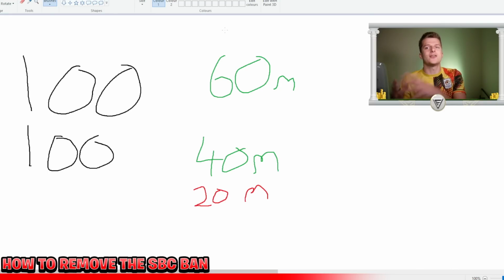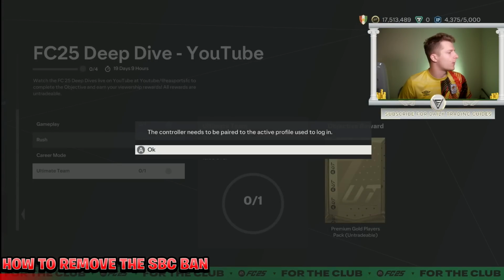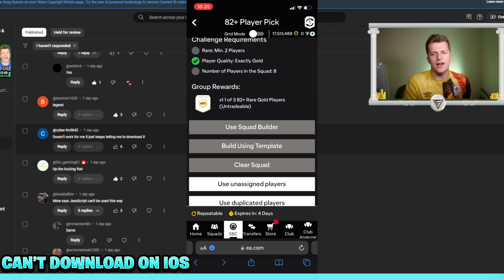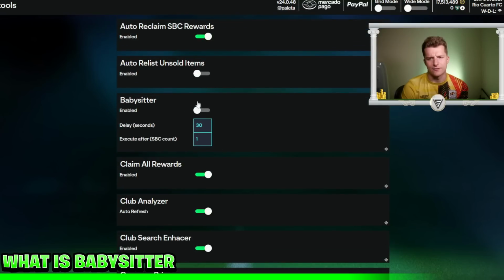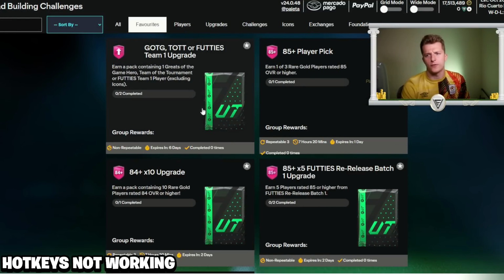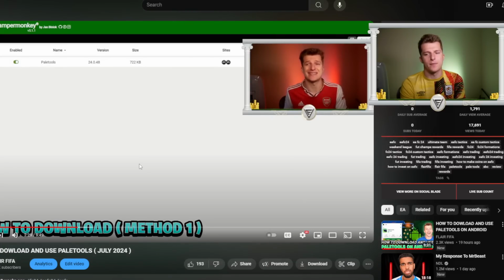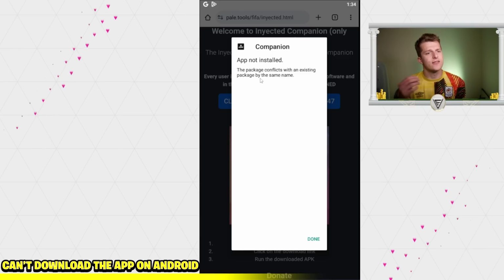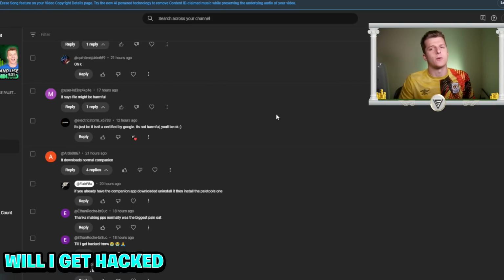HOW TO GET SBC UNBANNED | PALETOOLS Q & A